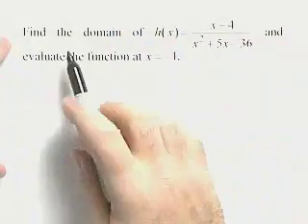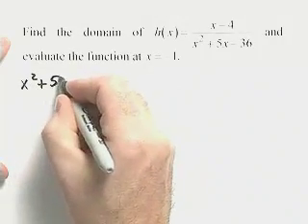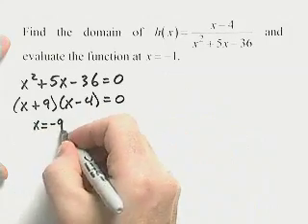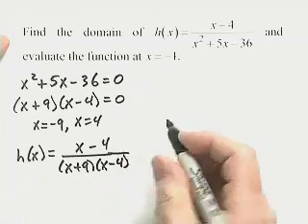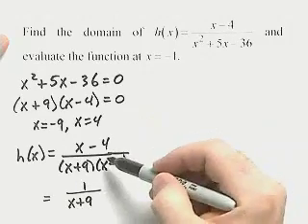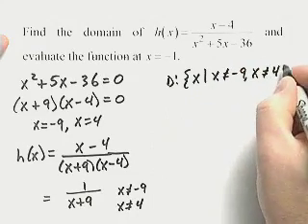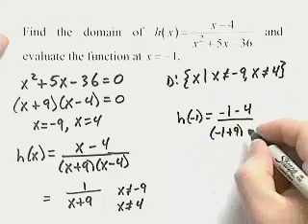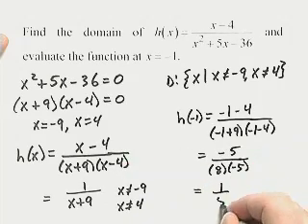Ch.1_#4_ChapterTestPrepVideos_Sullivan_CA.CTF.2e.mov